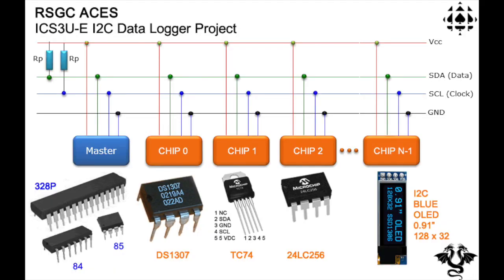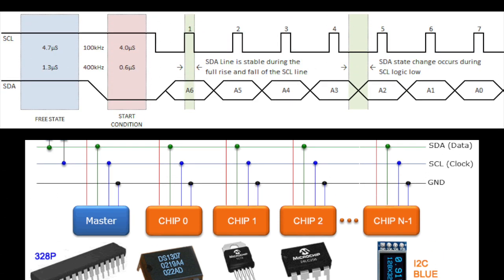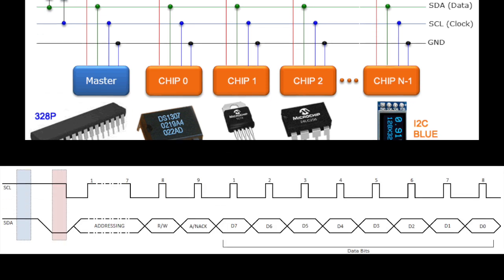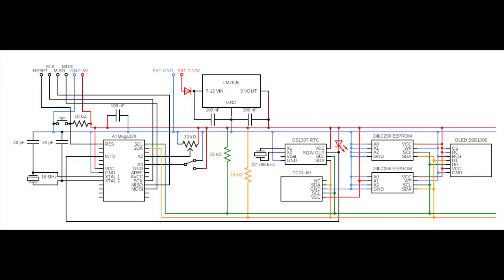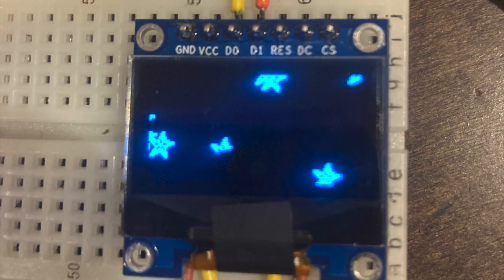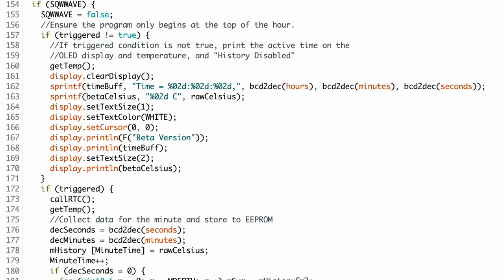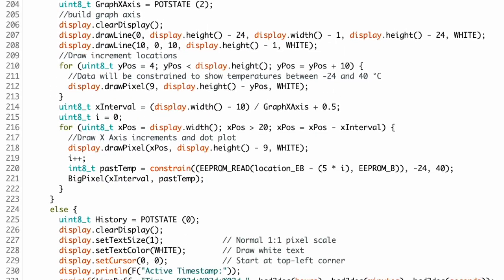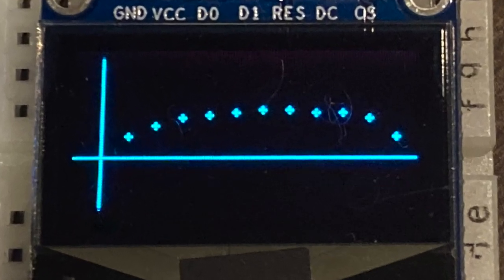Project 2.5: I2C Data Logger (Full Video)